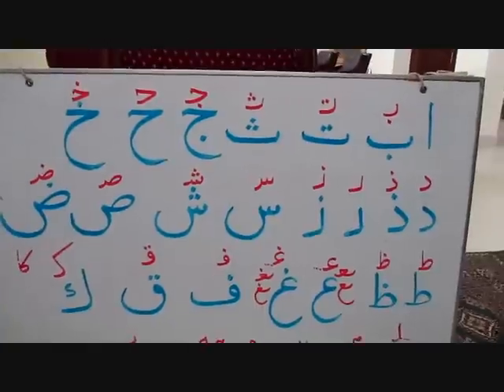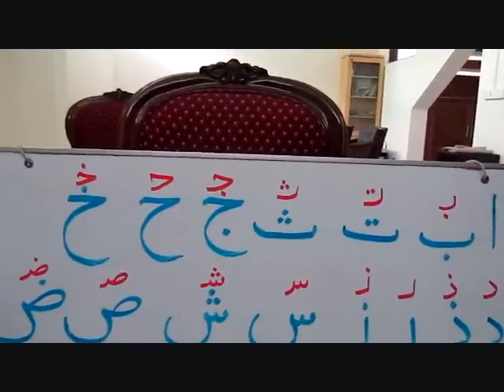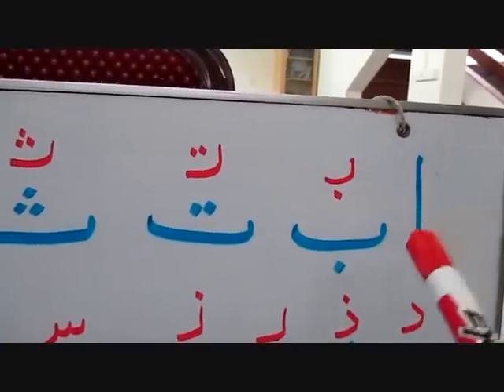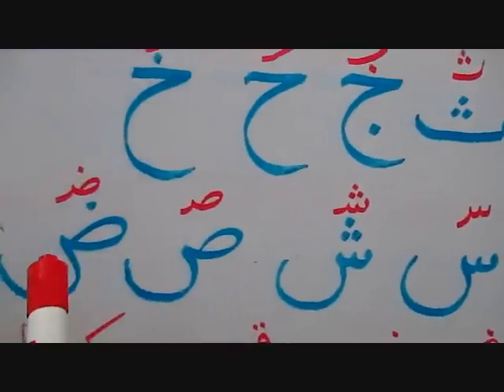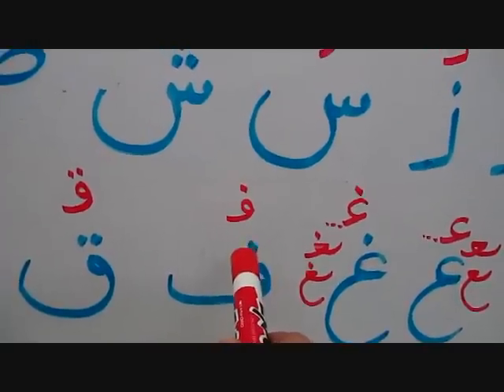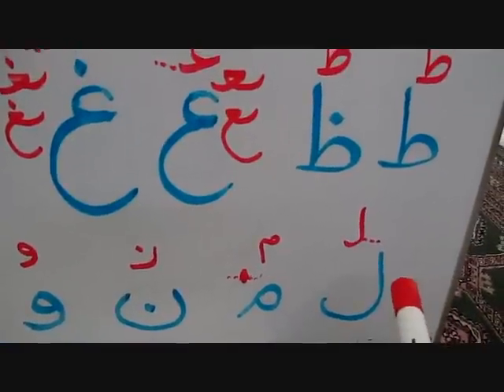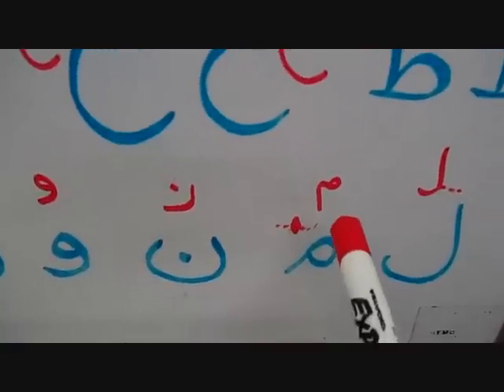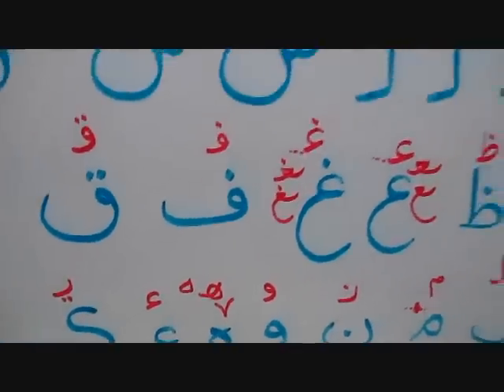The half letter shapes of the letters of the quran/ arabic alphabet Part 14 by Sana Dossul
Children learn how letters join what they look like when they do and which ones don't .